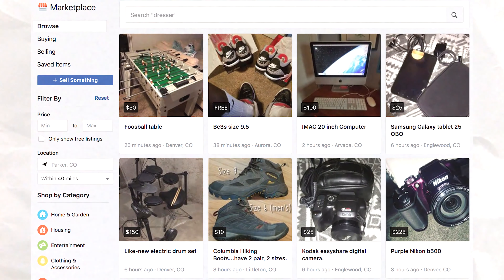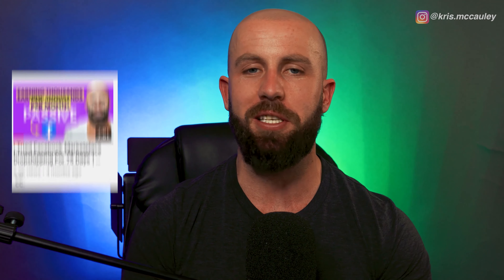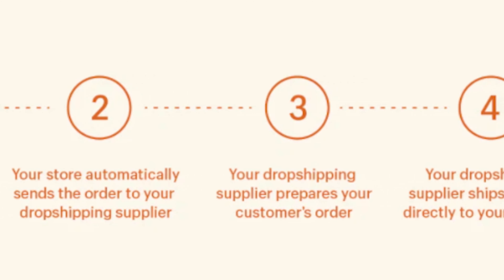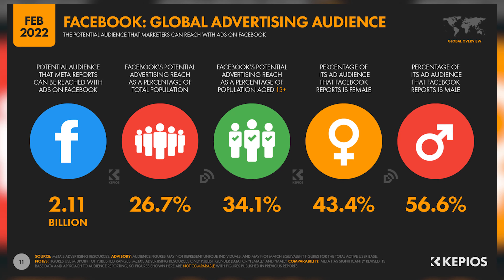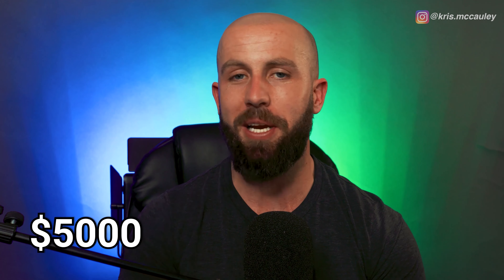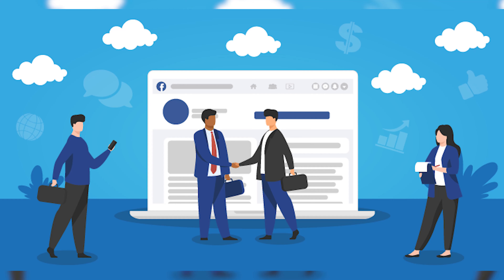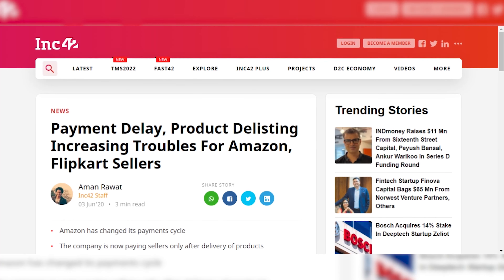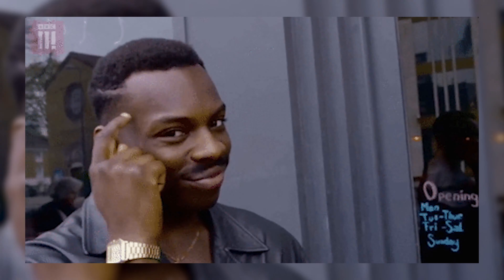How I Live RENT FREE Dropshipping DUMB Products On Facebook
►APPLY TO MAKE MONEY WITH ME
(Sold Out)